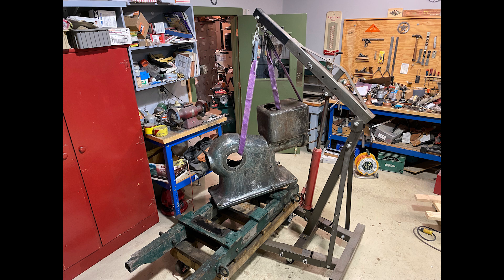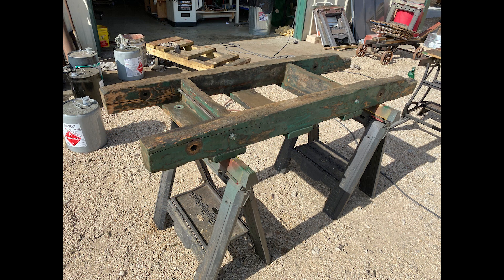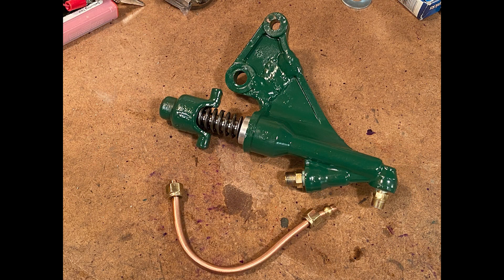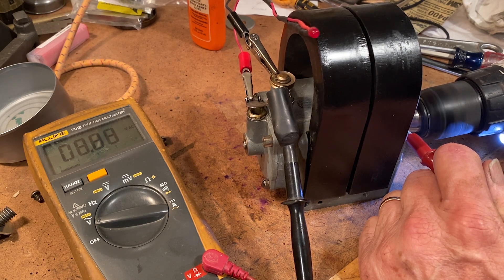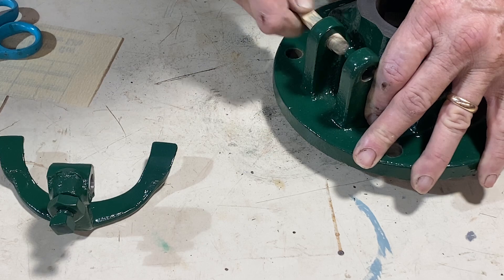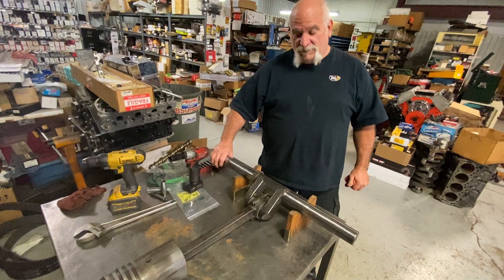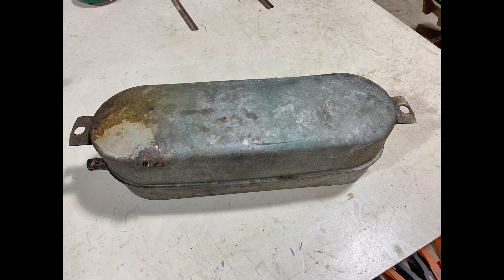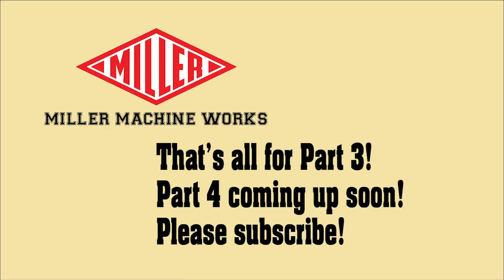Hit and Miss - Restoring a McCormick Deering 6 HP Type 'M' Engine - Part 3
This throttle governed-- not hit and miss --was built in 1923 by International Harvester and restoring this 6 HP (horsepower) McCormick-Deering was a great deal of fun! I'm in the process of completely tearing the engine down and totally rebuilding it. This is my first old engine restoration project so come on along!

In this episode we get all the parts cleaned, painted and ready for final assembly. Outlaw Jack finishes his work on the head, piston and crankshaft and a we get the fuel tank refurbished! All about magnetos and magnets!